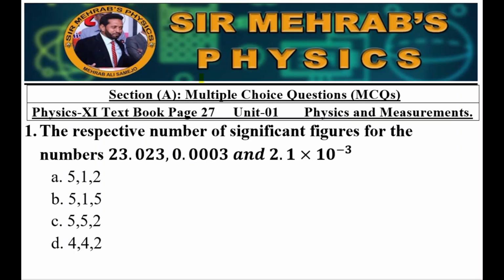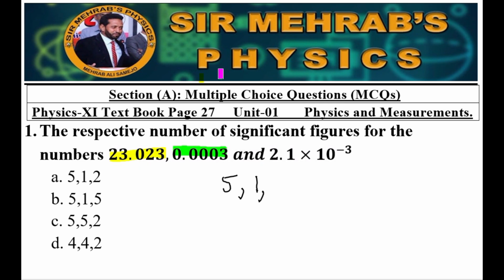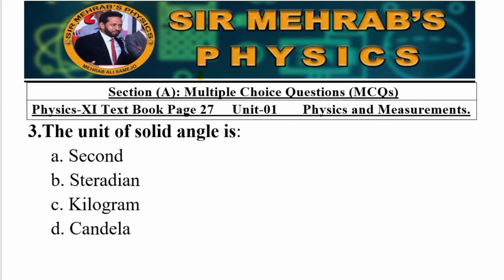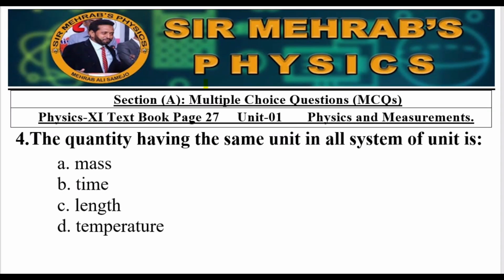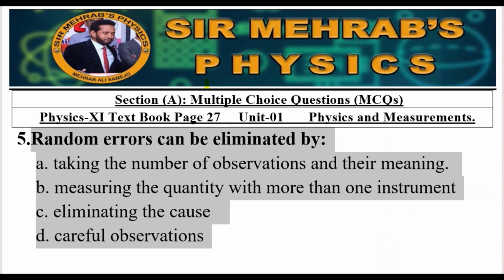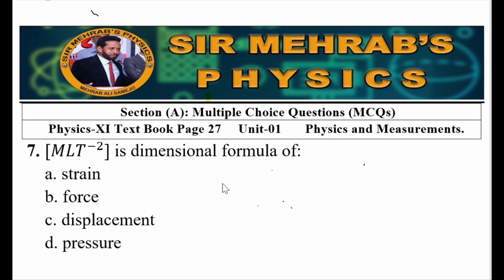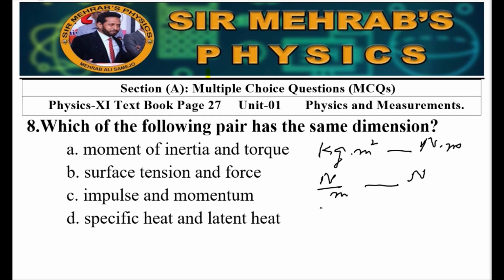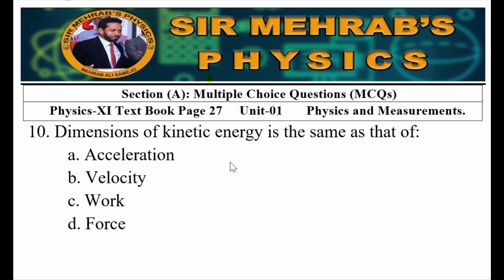Physics -XI Chapter 01 (MCQs) Physics and Measurement by Sir Mehrab Ali Samejo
Physics -XI (MCQs) Chapter 01